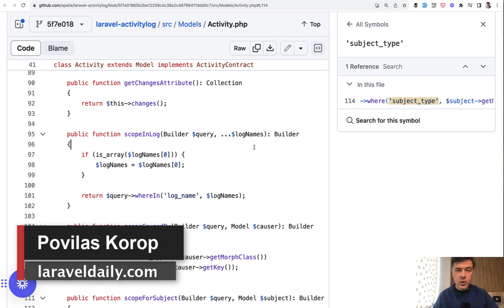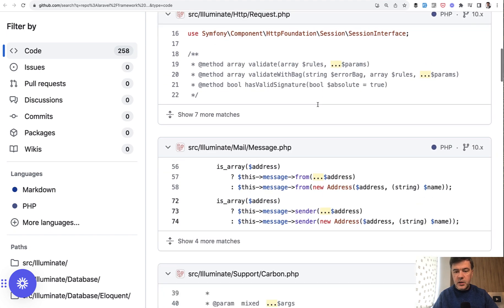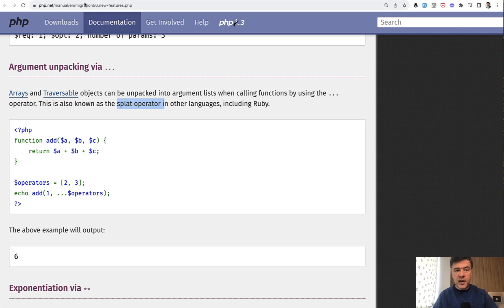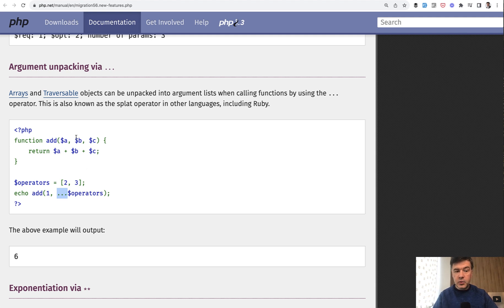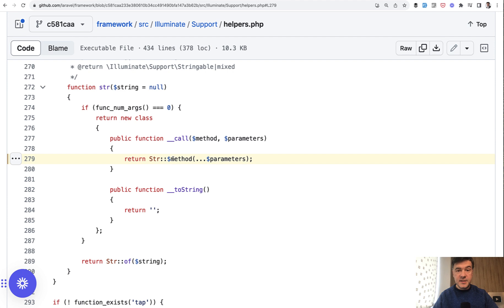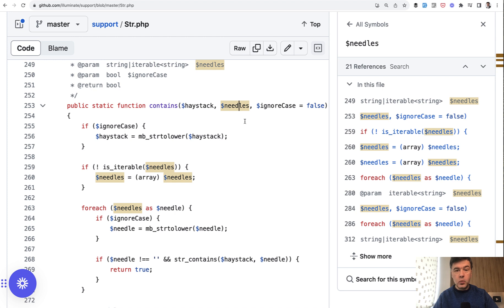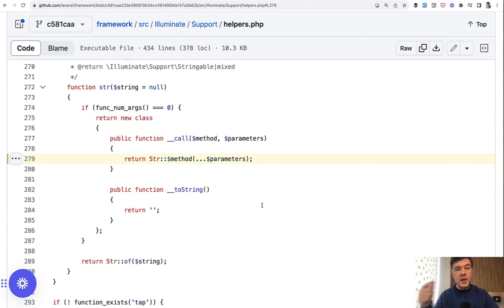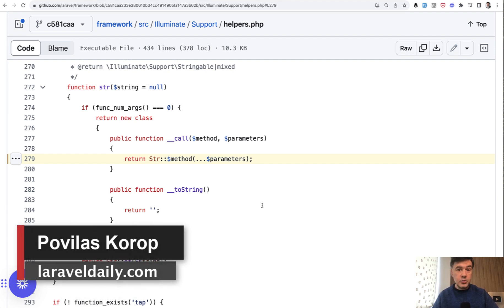Splat Operator in PHP: Auto-Unpack Arrays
Have you seen that "..." syntax in some PHP functions? Let me explain with a few examples.